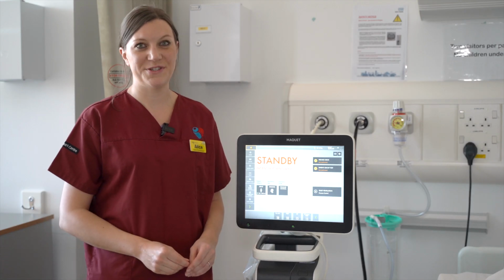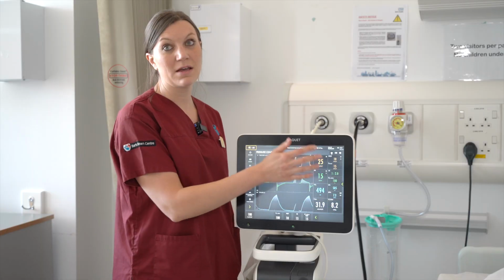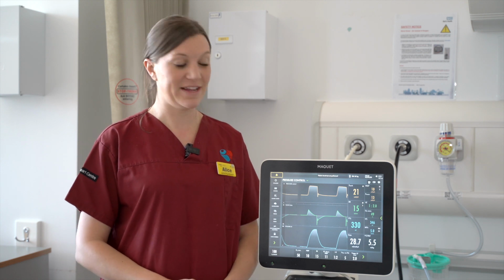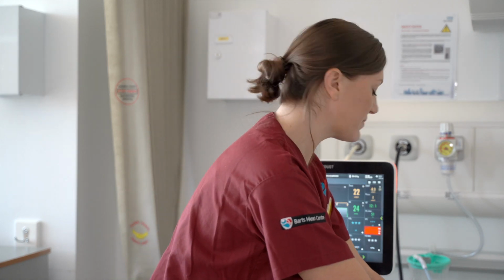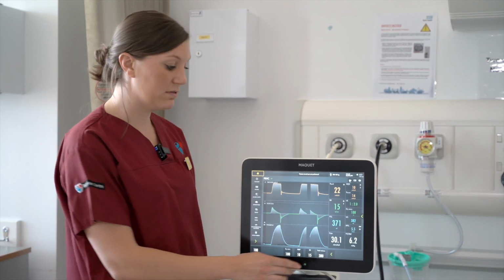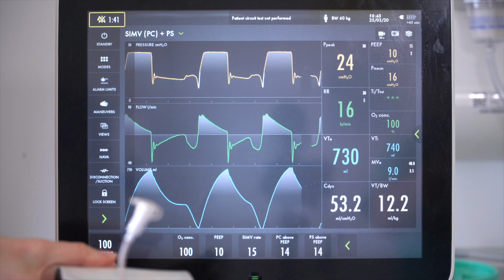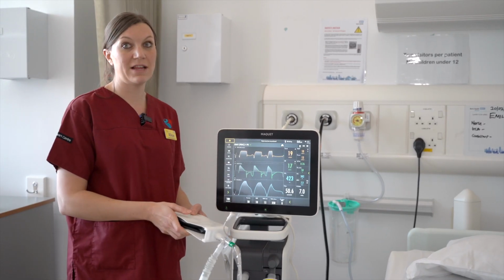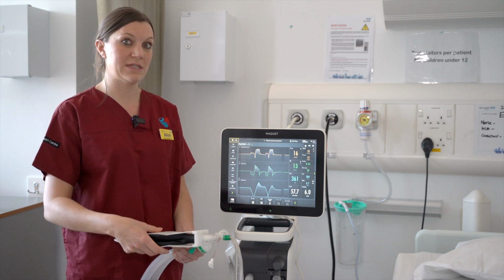COVID-19: Mechanical Ventilator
MECHANICAL VENTILATION and RESPIRATORY ASSESSMENT

Special thanks to:
THE CRITICAL CARE DEPARTMENT
St. Bartholomew's Hospital

Dr Mary White
Consultant Anaesthetist and ICU Intensivist
Head of Training Program, St. Bartholomew's Hospital

Dr Stephen Shepherd
St. Bartholomew's Hospital

Alice Bruce
Senior Physiotherapist
St. Bartholomew's Hospital

Filmed&Edited by:  RODNIE ORO
                                  Charge Nurse, CathLabs
                                  St. Bartholomew's Hospital